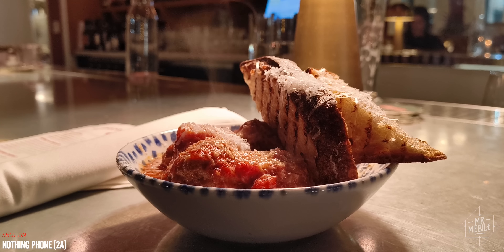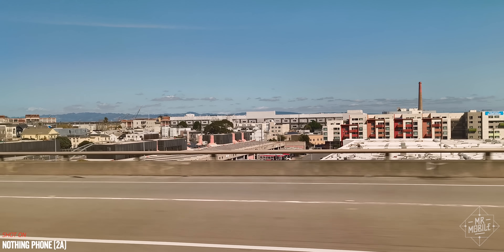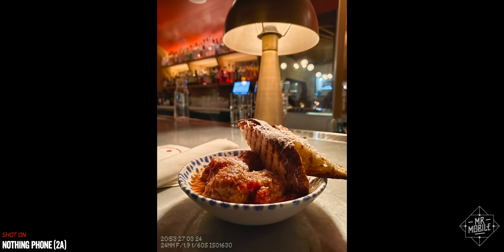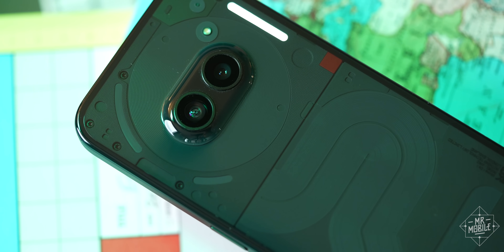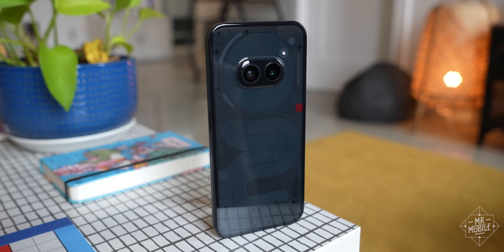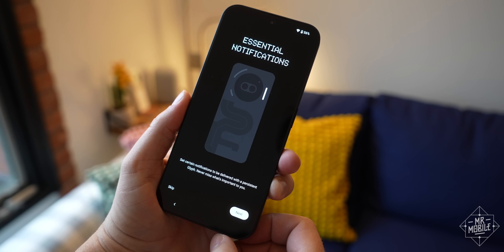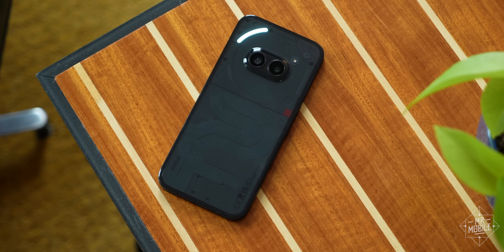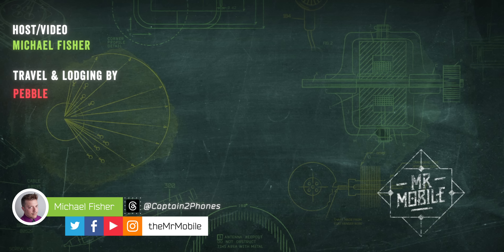Nothing Phone 2a Review: Something Else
[NOTHING PHONE (2A) REVIEW]

The last time I reviewed a true midrange smartphone was nearly two years ago, with the Google Pixel 6a. So when London-based design, tech, clothing (and phone) company Nothing announced a more affordable version of its flashy Phone (2) … I spent a few days with it between New York and San Francisco to see what $349 gets ya in 2024.

Spoiler alert: quite a bit!

[ABOUT MRMOBILE'S NOTHING PHONE (2A) REVIEW]

This video was produced following eight days with a Nothing Phone 2a review sample provided by Nothing. The device was tested on T-Mobile US between New York City and San Francisco.

MrMobile does not offer manufacturers the opportunity to preview, edit or approve content before publication. Neither Nothing nor any other manufacturer provided compensation in exchange for this coverage.

[CHAPTERS]

00:00 It's a good year to spend $349
00:39 Depth of Design
01:52 Let there be (3) lights
03:34 Android ... but not!
04:46 Not much "mid" in this midrange
06:00 Surfshark
06:57 Even the cameras ain't bad
09:01 (Almost) Nothing to complain about
10:24 Disclosures

[SOCIALIZE]